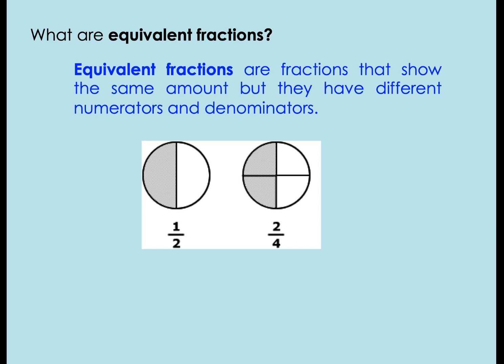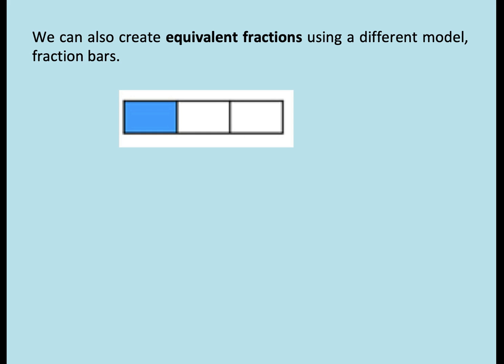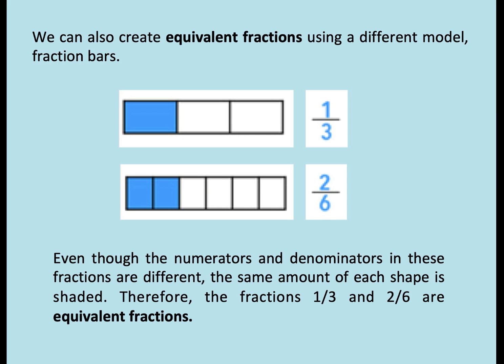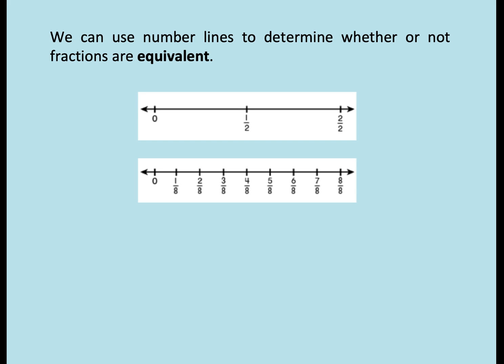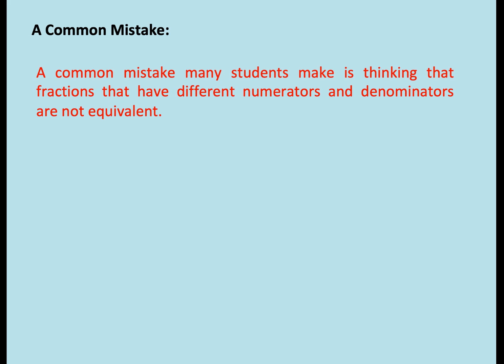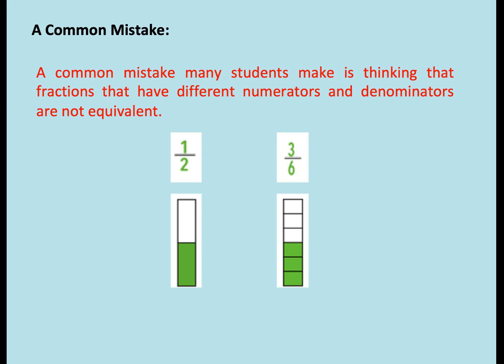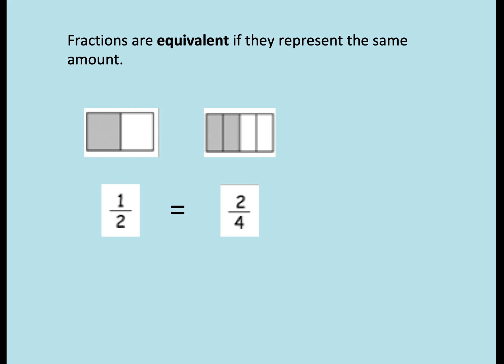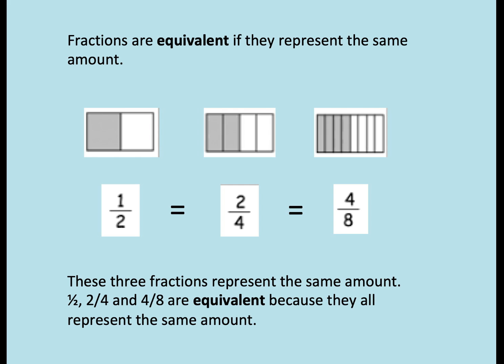What are Equivalent Fractions?